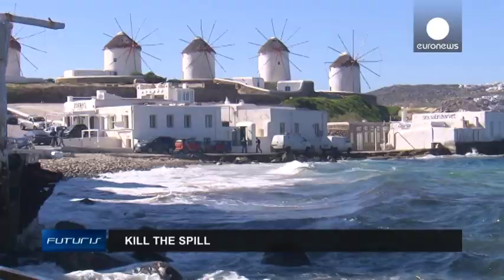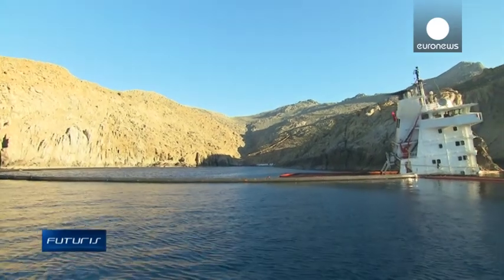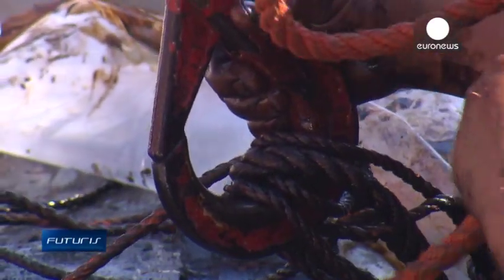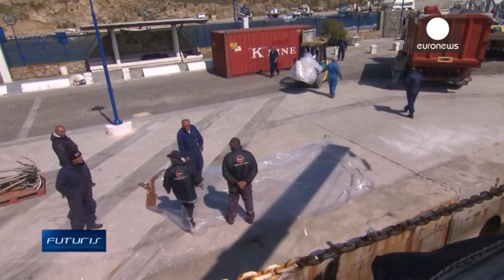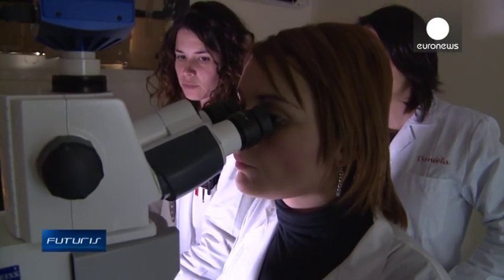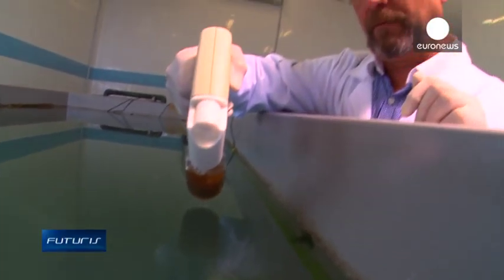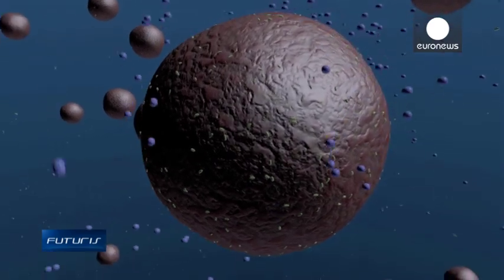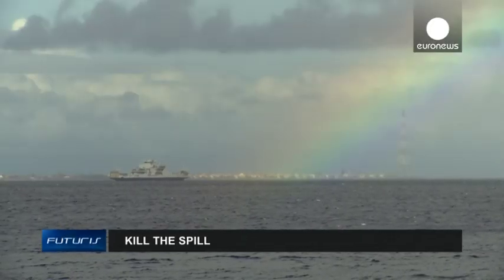Kill the Spill: Oil-Eating Bacteria vs Pollution - Futuris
The sea is naturally self-cleaning because most pollution is eaten by microorganisms living in the water. However, waiting for them to remove oil spills takes too long. But what if the bacteria could eat faster? That's the goal of a European research project coordinated in Greece...